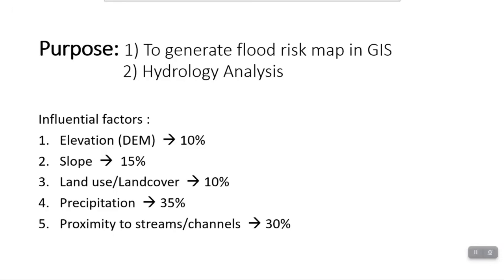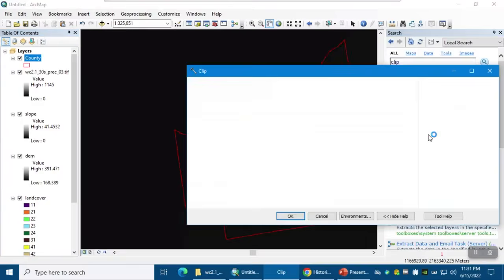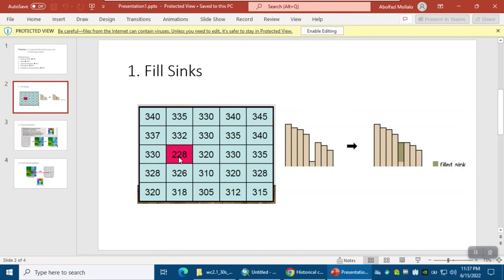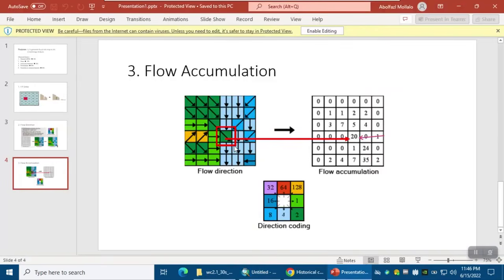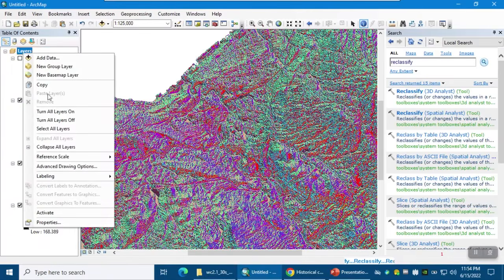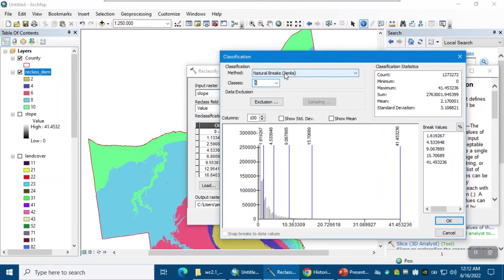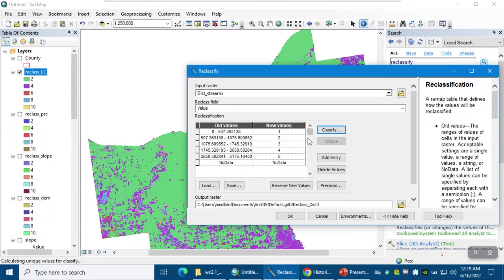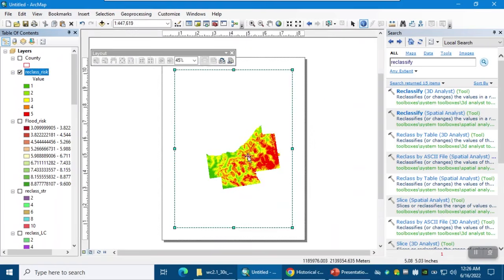How to Perform Hydrology Analysis and Flood Risk Mapping in ArcGIS? A Complete Tutorial.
00:00 Purpose of the lab
01:09 Load DEM/Slope, Landcover, and precipitation data
07:41 Hillshade/shaded relief map
10:39 Hydrology Analysis (Fill, Flow Direction, Flow Accumulation, Extract Streams)
24:28 Proximity to streams
26:07 Reclassify all criteria (rate/score all layers)
36:17 Generate Flood Risk Map: Combine layers based on given weights